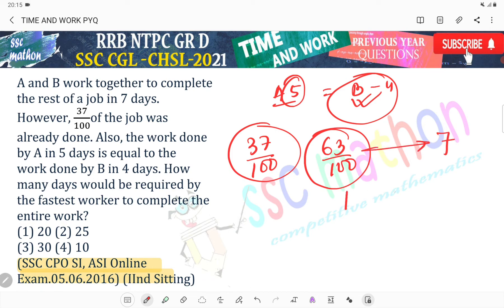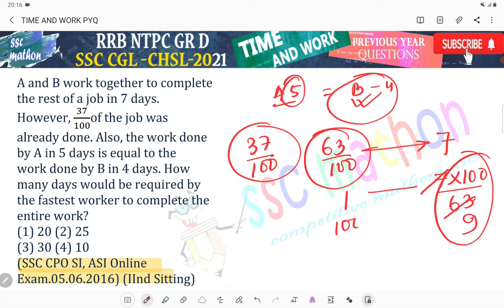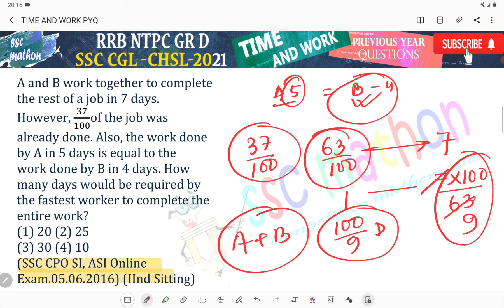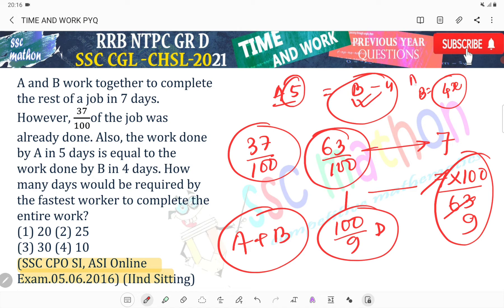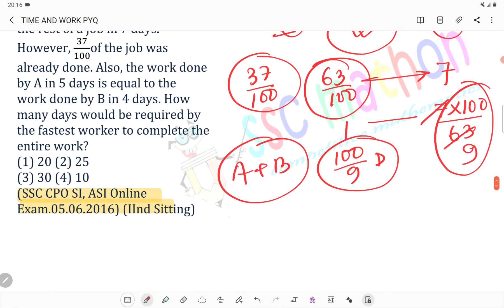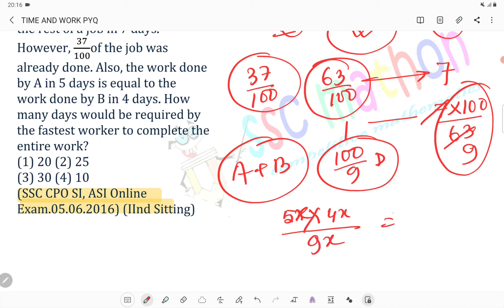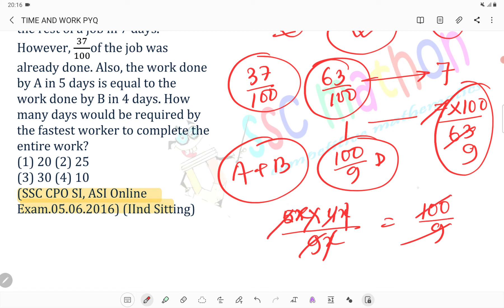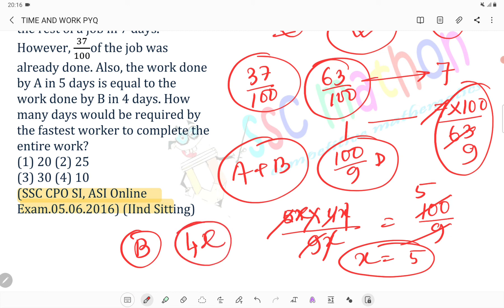A and B work together to completehe rest of a job in 7 days.However, 37/100 of the job was already